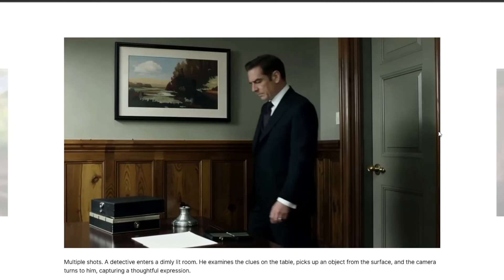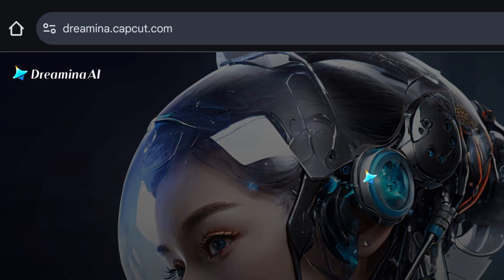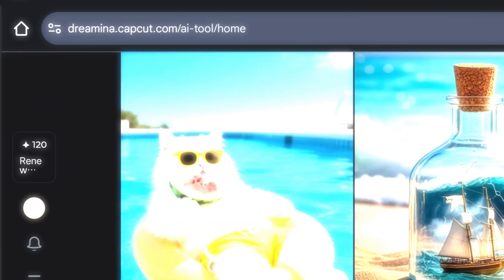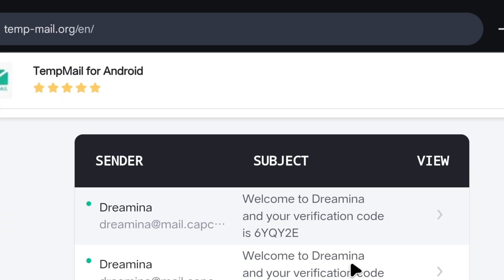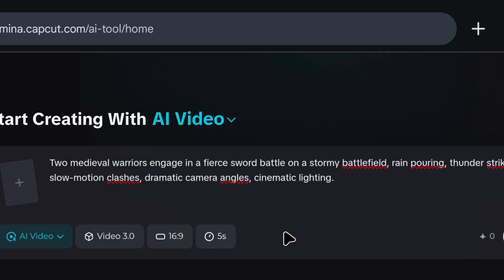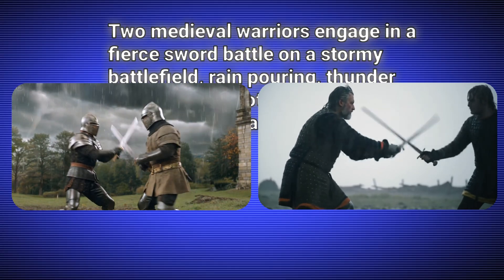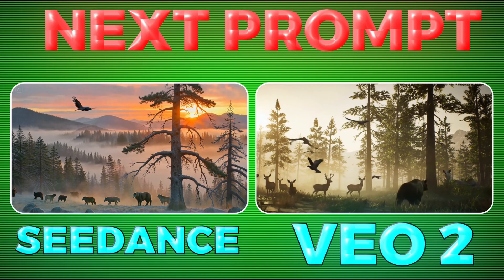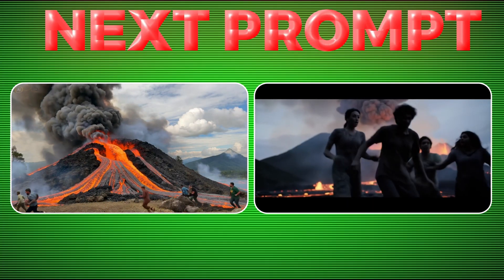Better Results Than Veo 3… And It’s Completely Free to Use – No Limits!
Think Veo 3 is the best AI video generator out there?
Think again. You're about to discover a secret weapon that has silently outperformed the giants — it’s called Seedance ⚡

📌 What You’ll Learn in This Video:

✅ What is Seedance and why it’s so powerful
✅ How it delivers better results than Google’s Veo 3
✅ How to use it completely FREE & UNLIMITED — no credit, no plan required
✅ Step-by-step guide using VPN + Temp Mail for access
✅ How to get 120 free daily credits (and how to bypass the limit!)
✅ Live side-by-side demo of Seedance vs Veo using high-quality prompts
✅ Which tool wins in: Action, Nature, Cyberpunk, Wildlife, Sci-Fi, Disaster, and more
✅ The final trick to unlock unlimited video generation from a single account

🧠 Keywords Covered:

Veo 3 Alternative

Free AI Video Generator 2025

Seedance Bytedance Full Access

Use Seedance Without Limits

Veo vs Seedance Comparison

Best Cinematic AI Tool 2025

This trick is not publicly available for everyone — it works through a backdoor that’s still active.
It may stop working anytime, so make sure to follow every step exactly as shown in the video.

One share from you could save someone hundreds in subscription costs 💡